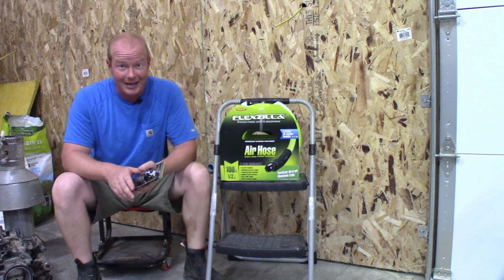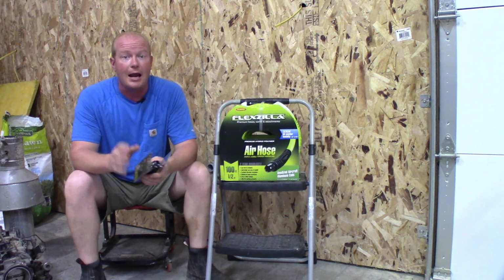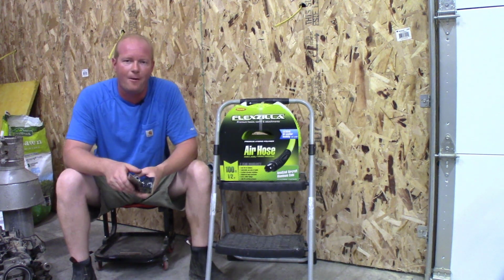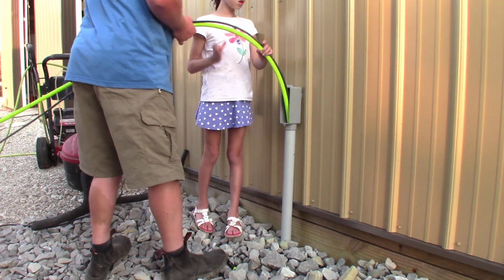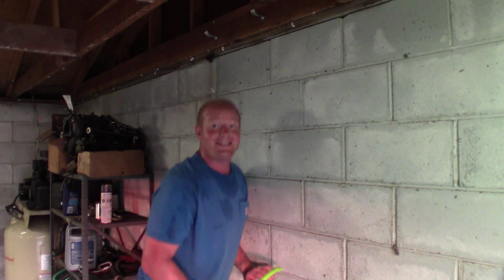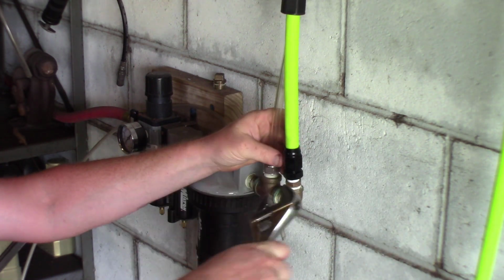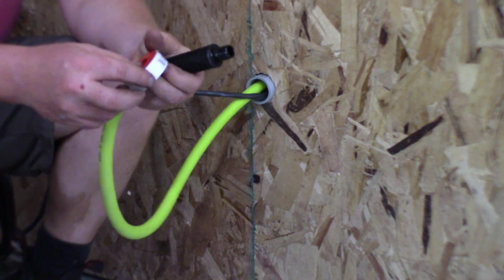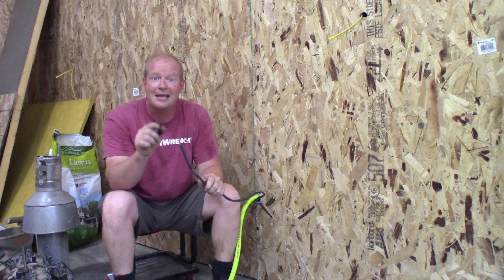Flexzilla Underground Air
Removing the noise of a compressor in your shop is not an easy task.  In this video I run my compressed air underground to my new shop using Flexzilla 1/2 air hose.